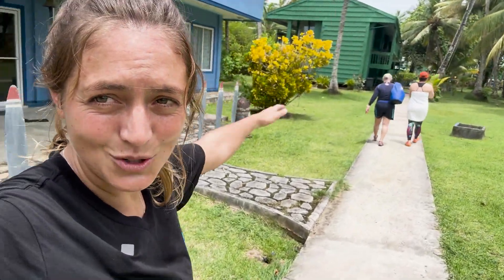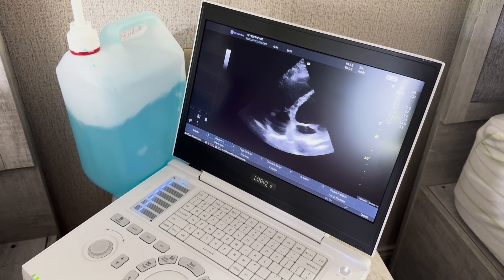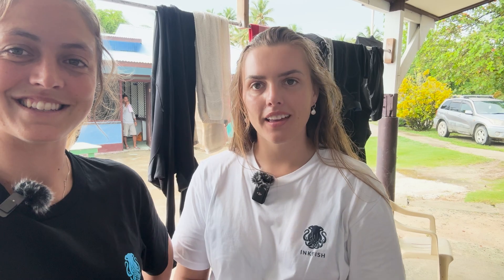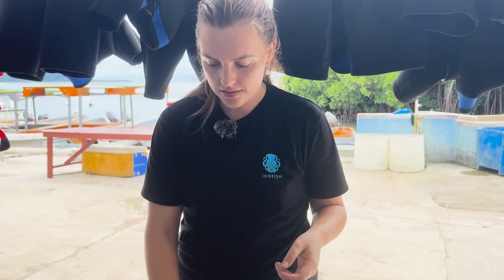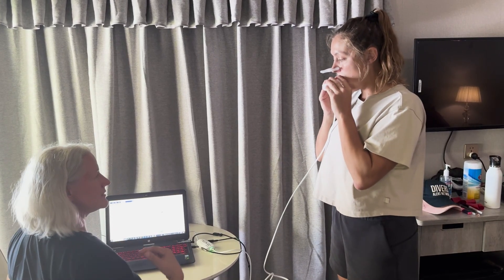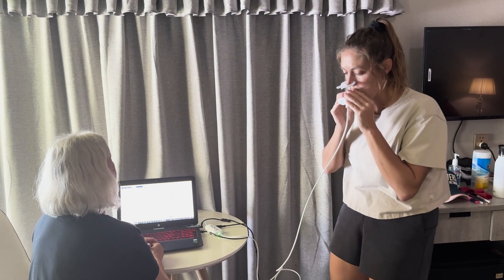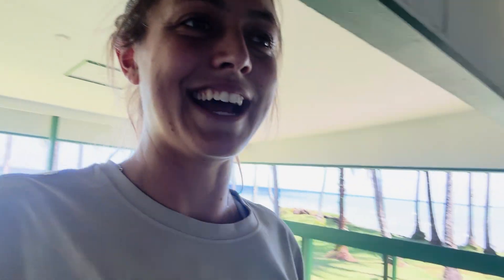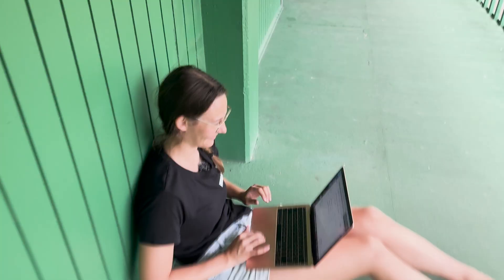AMAZING Scuba Diving Research, Chuuk Lagoon Micronesia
The Chuuk Lagoon Expedition was a collaborative effort spearheaded by the Major Projects Foundation (MPF), with significant support from the Australian Government and the Secretariat of the Pacific Regional Environment Programme (SPREP). The primary mission was the FSM WWII Shipwreck Pollution Mitigation Project, a multi-year initiative aimed at addressing the critical environmental threats posed by 20 potentially polluting World War II shipwrecks. These wrecks, remnants of Operation Hailstone (1944), hold large volumes of toxic fuel oil and unexploded ordnance, posing a grave risk to the marine ecosystem, local livelihoods, and historical preservation.

Inkfish partnered with MPF in July 2024, providing logistical, medical, and research support, alongside the Divers Alert Network (DAN Europe), which conducted physiological studies on divers operating in these extreme conditions. The research focused on multiday diving acclimatization, monitoring venous gas emboli and heart rate variability, to improve safety protocols. By leveraging the ongoing work of MPF divers, who were already performing crucial technical surveys and oil spill risk assessments, DAN Europe's study seamlessly integrated with the broader environmental conservation and hazard mitigation efforts.

This mission would not have been possible without the Australian Government’s financial and technical backing, which enabled MPF’s survey of 25 high-risk wrecks and strengthened FSM’s long-term capacity to manage marine pollution. The expedition represents a critical step in both preserving Chuuk Lagoon’s environmental and historical integrity and advancing diver safety through cutting-edge medical research.

0:00 Intro
0:21 Pre Dive Research
5:03 Underwater
6:32 Post Dive Research